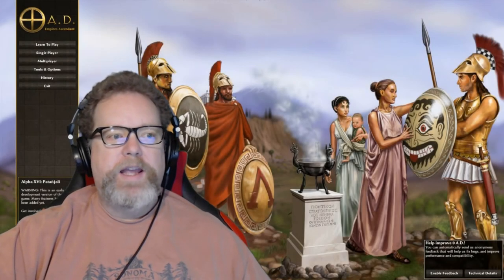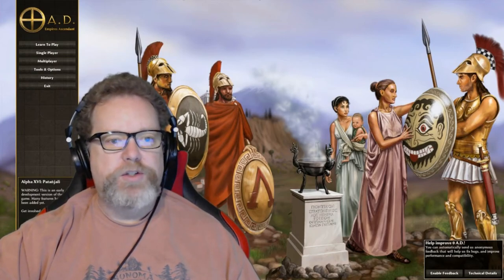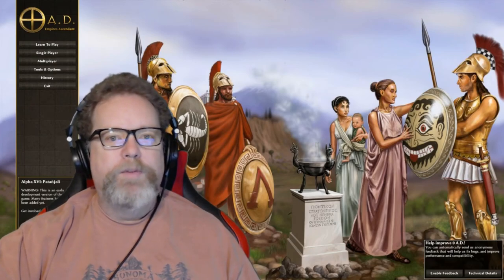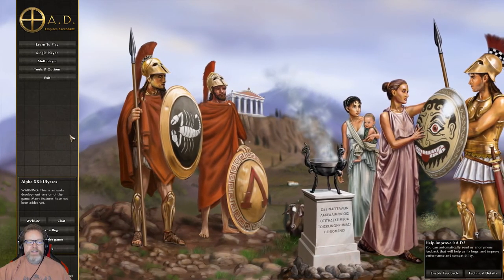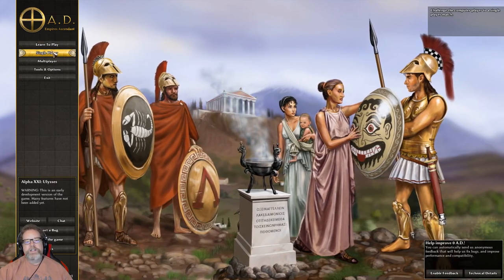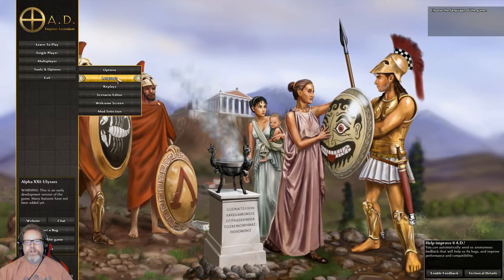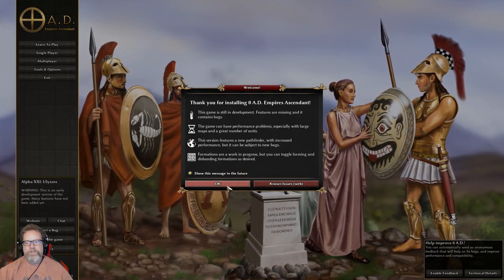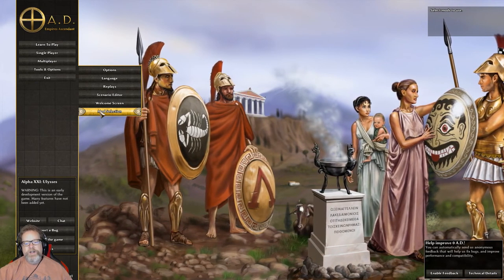Let's Play 0 A.D.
Todays video we take a look at a free open source real time strategy (RTS) game called 0 A.D.  This is an amazing game considering it is 100% open sourced.  Check it out.